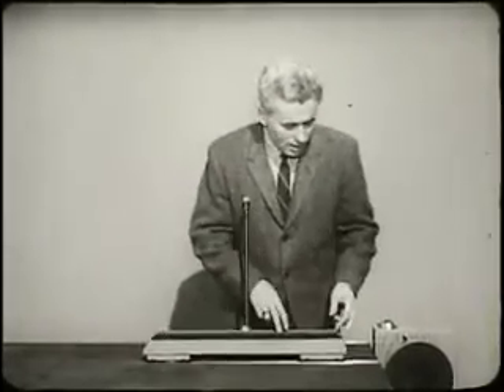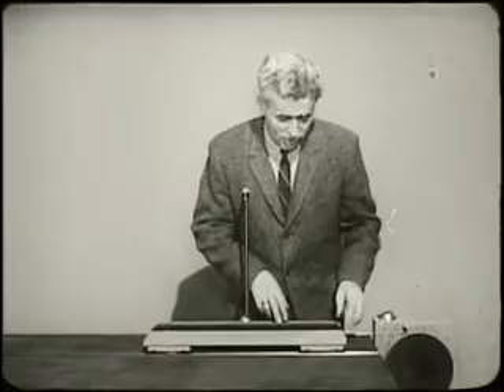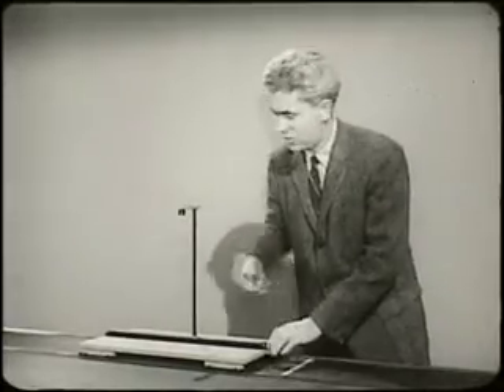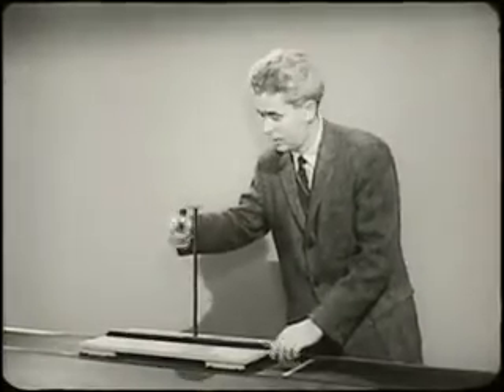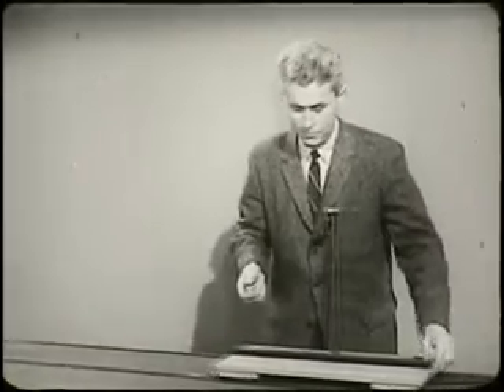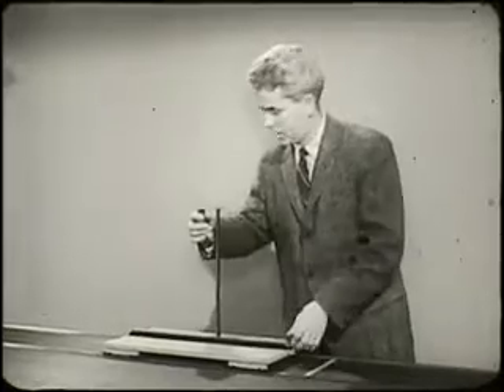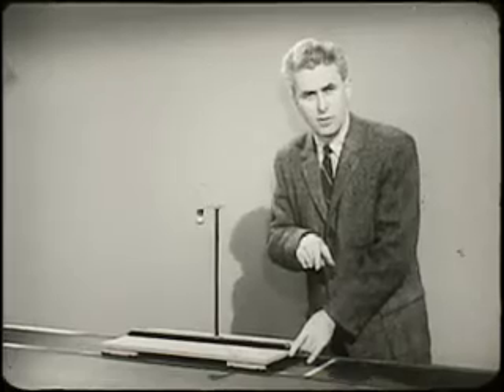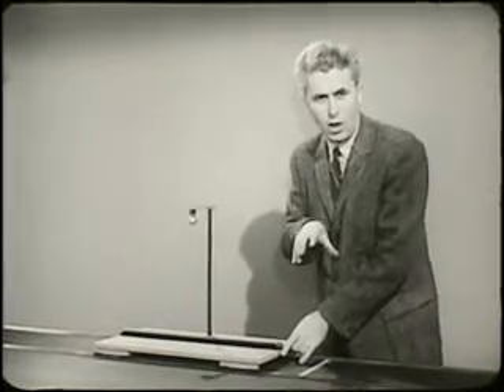2. Frames of Reference. Narrated by Prof. Ivey.